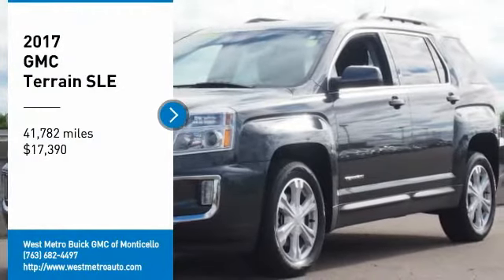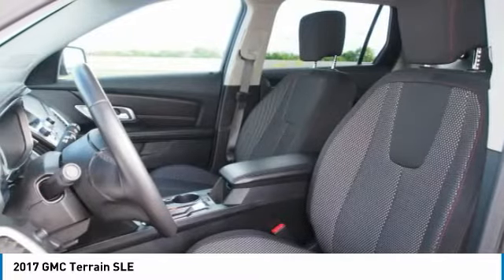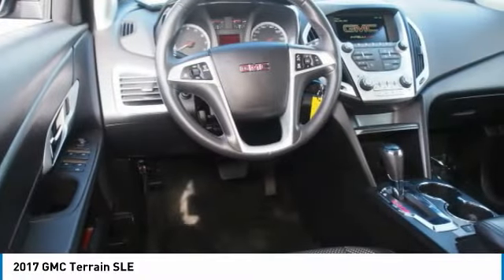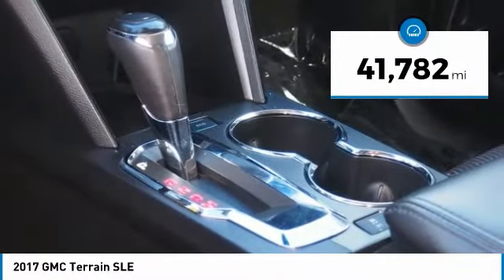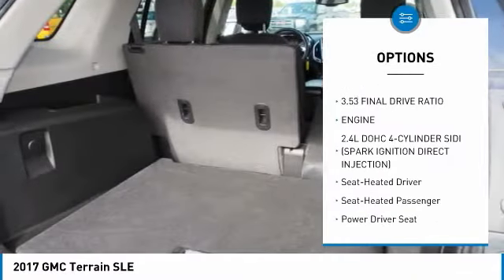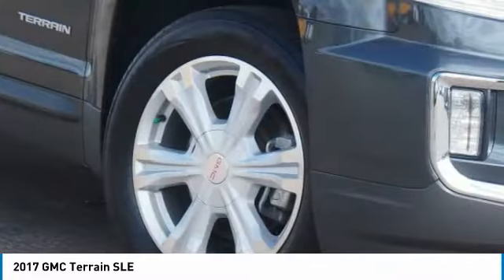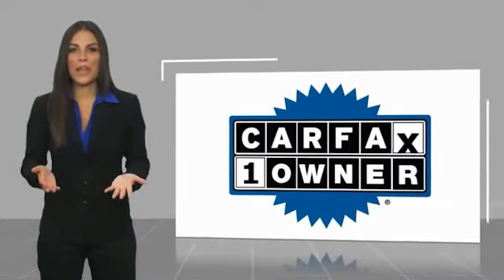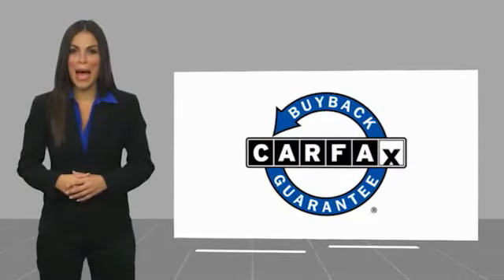2017 GMC Terrain Minneapolis, St Cloud, Elk River, Monticello, MN G20-94A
2017 GMC Terrain SLE

CARFAX One-Owner. Clean CARFAX. Graphite Gray Metallic 2017 GMC Terrain SLE-2 AWD 6-Speed Automatic 2.4L 4-Cylinder SIDI DOHC VVT One Owner, Serviced and Detailed to Precision, Terrain SLE-2, 4D Sport Utility, 2.4L 4-Cylinder SIDI DOHC VVT, 6-Speed Automatic, AWD, Graphite Gray Metallic, jet black Cloth, Air Conditioning, Bluetooth For Phone, Convenience Package, Driver door bin, Dual front impact airbags, Electronic Stability Control, Exterior Parking Camera Rear, Front anti-roll bar, Fully automatic headlights, Heated door mirrors, Heated Driver & Front Passenger Seats, IntelliLink, Leather-Wrapped Steering Wheel, Panic alarm, Passenger door bin, Pioneer Premium 8-Speaker System, Preferred Equipment Group 3SB, Rear anti-roll bar, Rear window defroster, Remote Vehicle Start, Roof rack: rails only, Single-Zone Automatic Climate Control, Speed control, Spoiler, Telescoping steering wheel, Tilt steering wheel, Variably intermittent wipers, Wheels: 18 x 7 Aluminum (4).brbrThe West Metro Volume Leader. Recent Arrival! 20/28 City/Highway MPGbrbrAwards:br  * JD Power Initial Quality Study   * 2017 KBB.com Brand Image AwardsbrWe are a local family owned dealership and pride ourselves on small community feel, making your vehicle buying experience as casual, fun and effortless as possible. Our online reputation speaks volumes of who we are. Thanks for looking.brbrReviews:br  * Spacious backseat that slides and reclines for added comfort; optional V6 engine makes this crossover faster than most competitors; interior stays quiet at highway speeds; supple suspension soaks up impacts on rough roads. Source: Edmunds